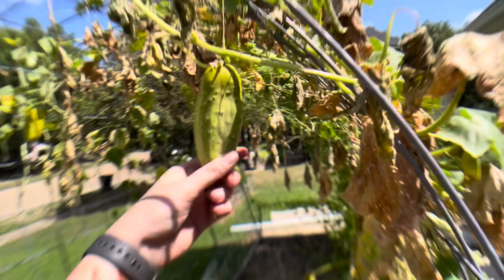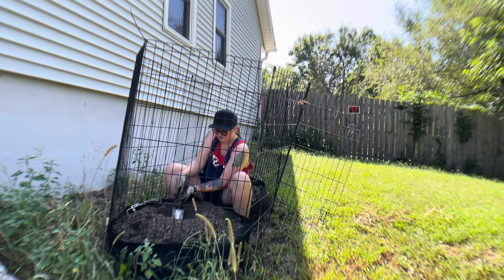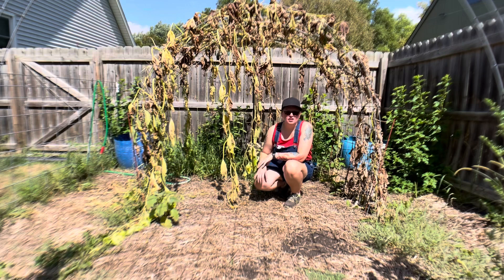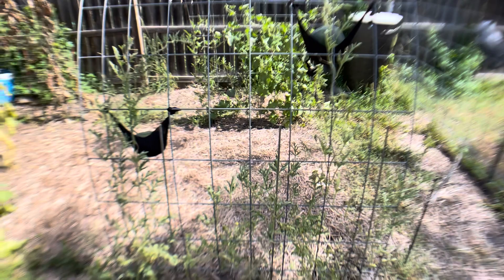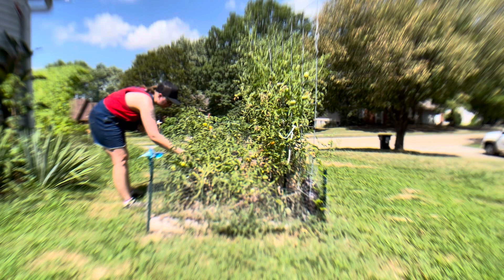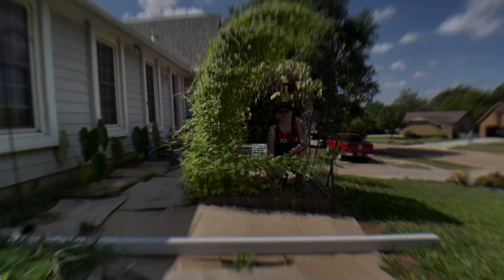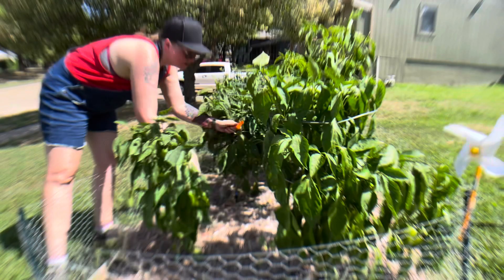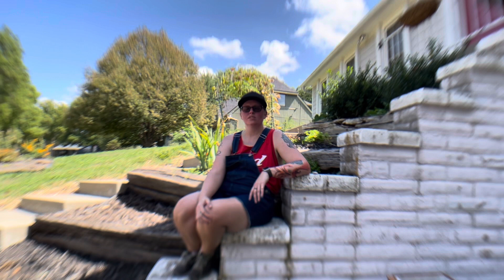The pumpkin plant is dying already and it was preventable. 😭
I tried to harvest potatoes, took you on a visit inside a squash bug infestation, and talk about some plans I have for next year.

I am not sure I like using the wide angle clip on lens￼. Kinda feel like there is no point of the wider angle is blurry… 🤷‍♀️ Do you like the videos when I use the wide angle?